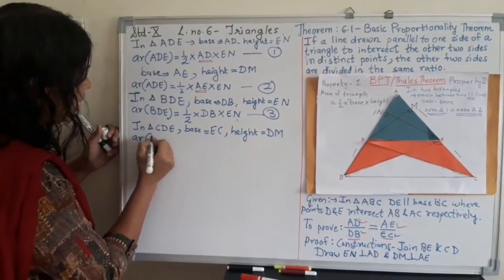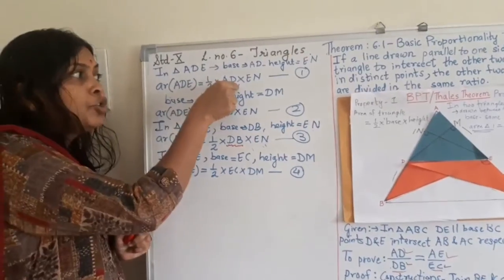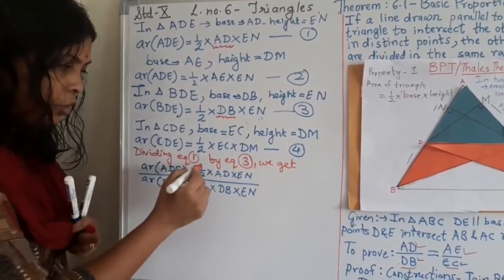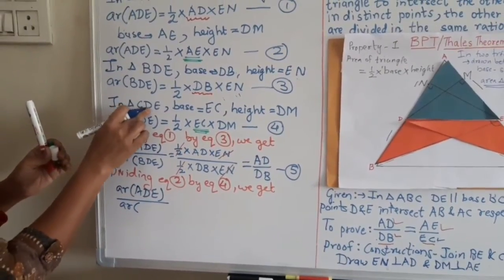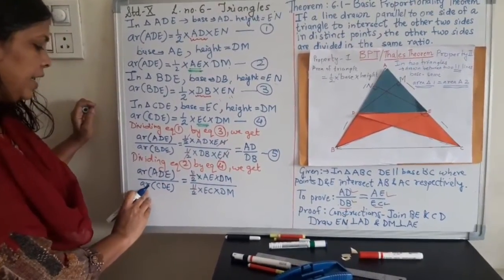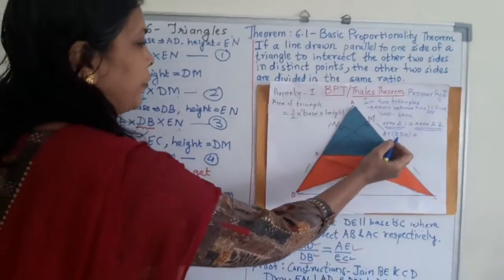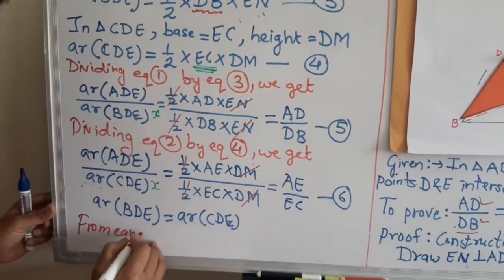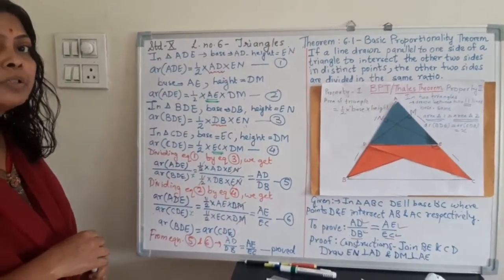090720 X MATHS L6 TRIANGLES PART 4 VS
09.07.20 This video is for - X MATHS L6 TRIANGLES PART 4